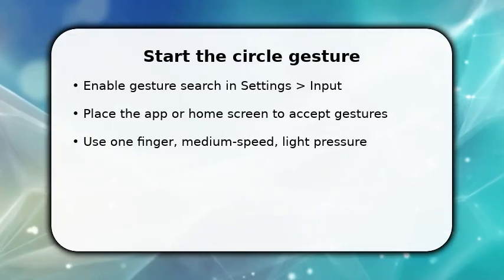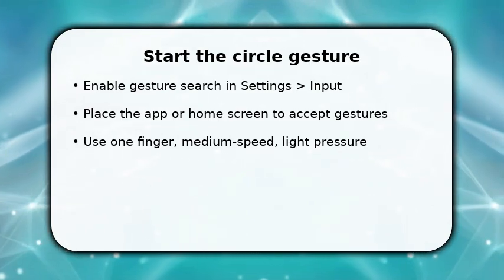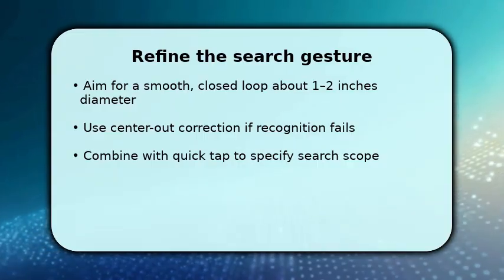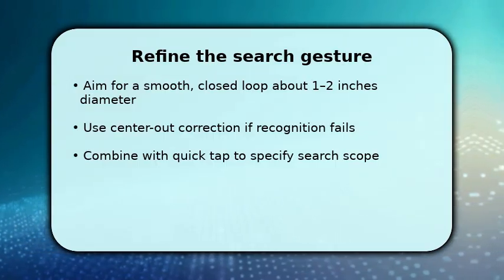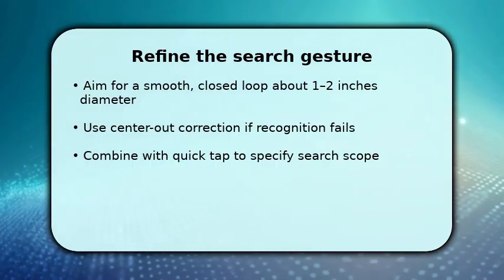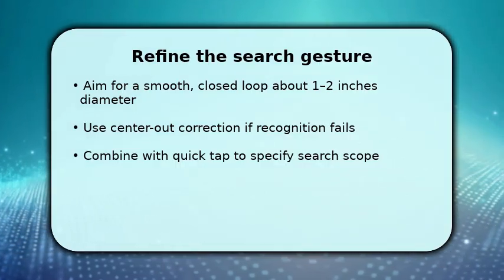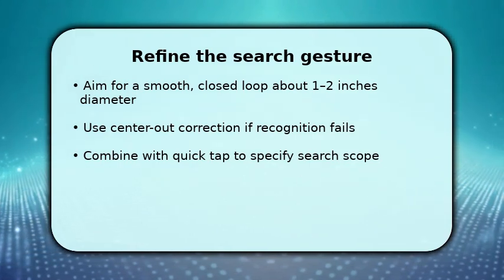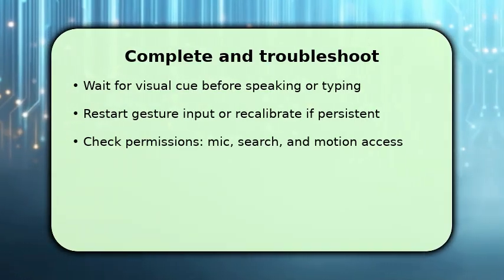How to Use Circle to Search in Gesture (updated)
Discover the simplicity of using gestures to perform a circle search on your device. This tutorial guides you through various methods, ensuring that even if this is an updated version, users can easily follow along and master circular gesture searches for quicker navigation.